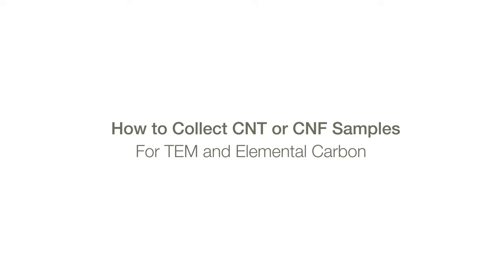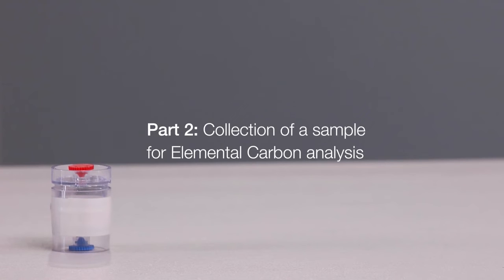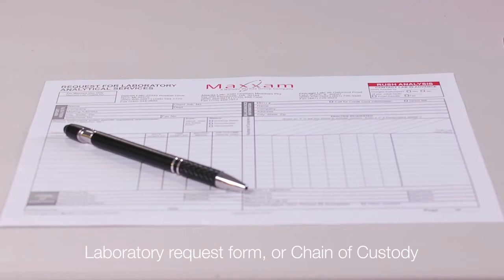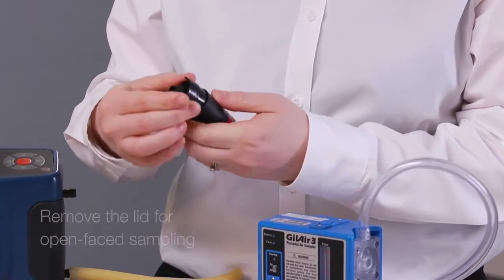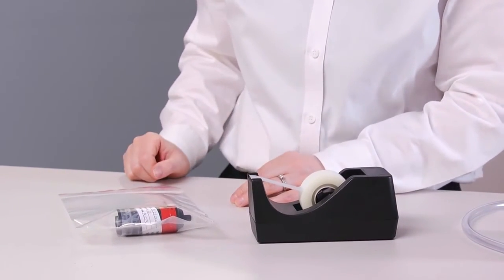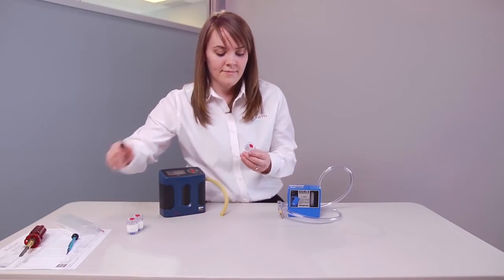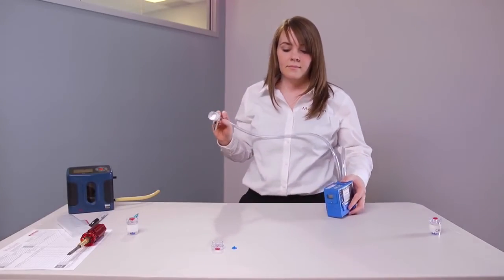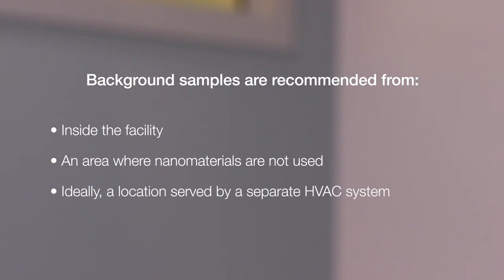Sampling Carbon Nanotubes or Nanofibers CNT, CNF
Protocols for airborne sampling and analysis of carbon nanotubes (or CNT) and carbon nanofibers (or CNF) are provided by NIOSH. This short video will address the protocol for collecting two filter samples – one for characterization using TEM and one for analysis of elemental carbon. Collecting a sample is only one component in exposure assessment; consult with an industrial hygienist experienced in conducting nanomaterial exposure assessments and risk management.